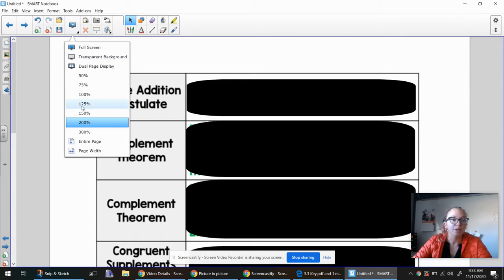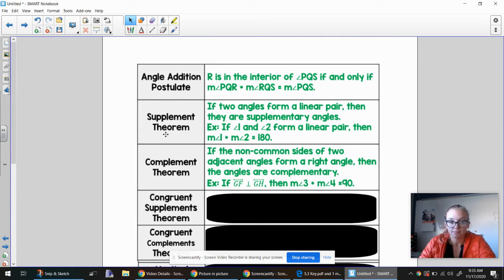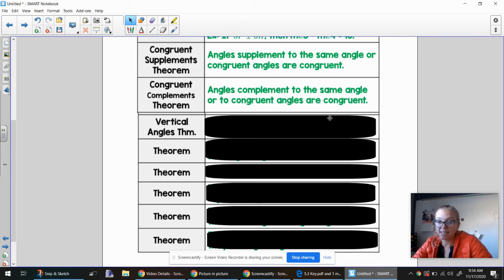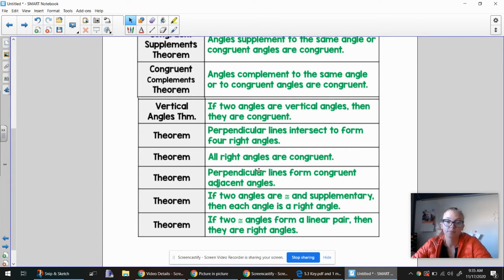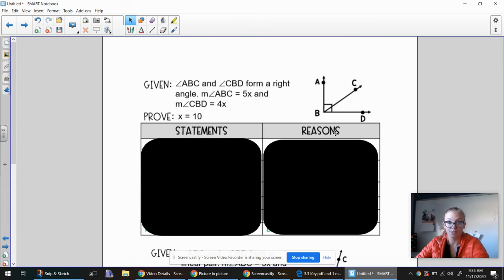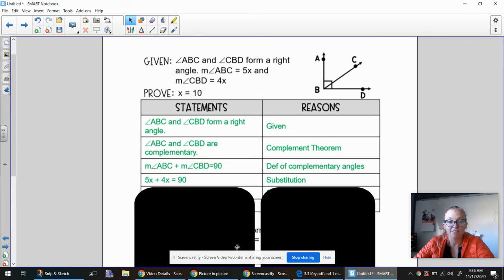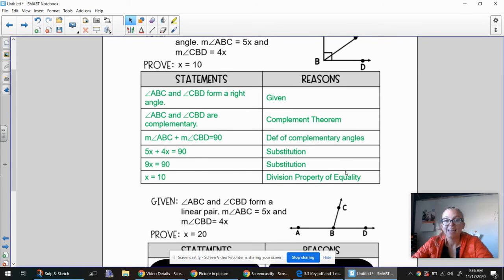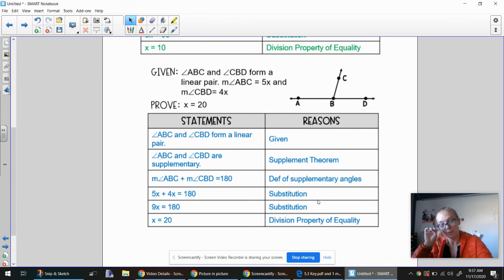Proving Angles Congruent